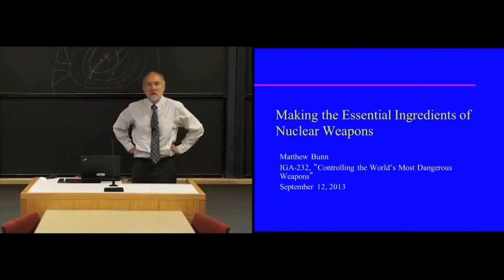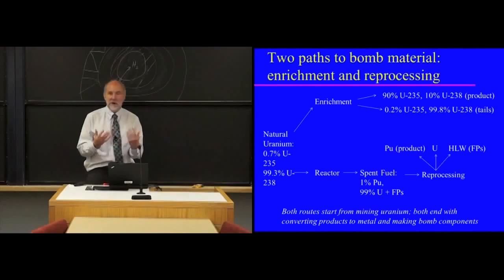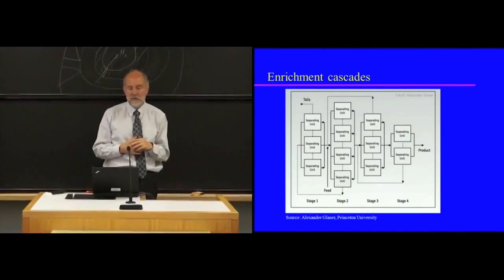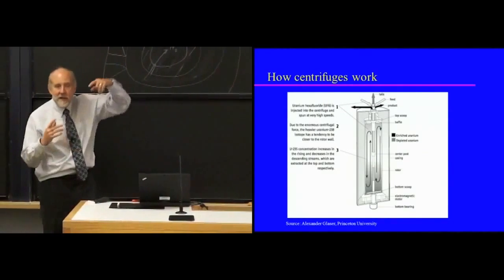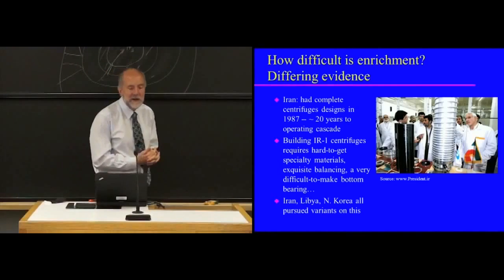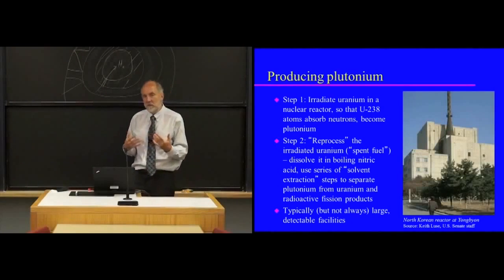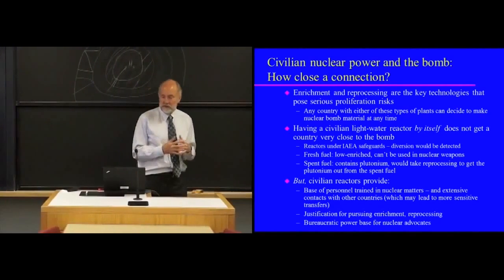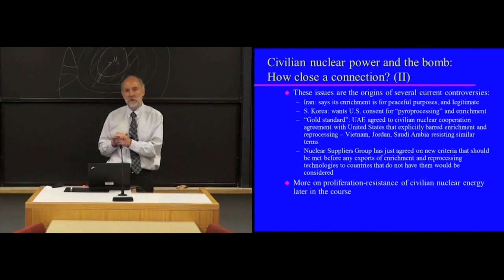Nuclear 101: How Nuclear Bombs Work Part 2/2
Please "Sucribe to my channel" and "LIKE" this Video!